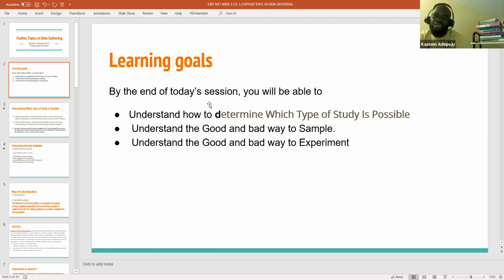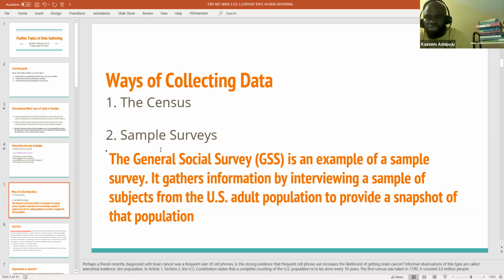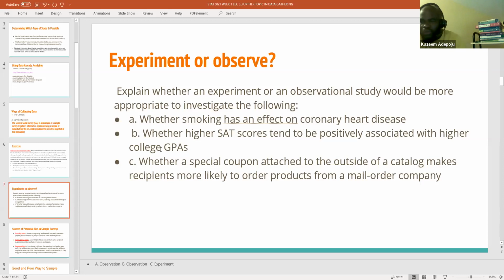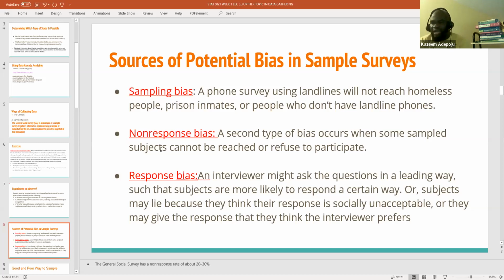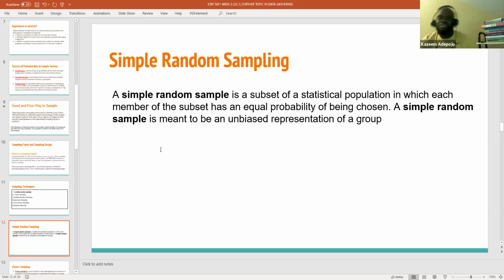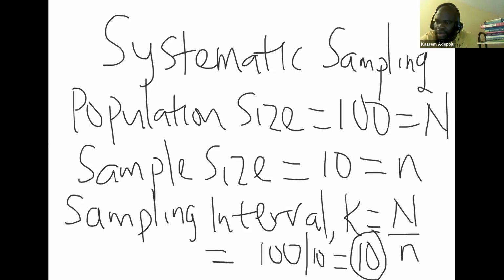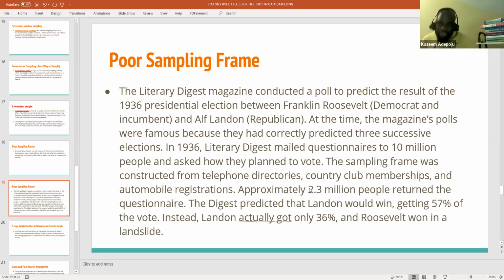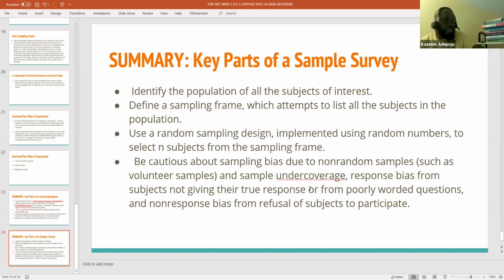Good and Poor Way To Sample and Experiment